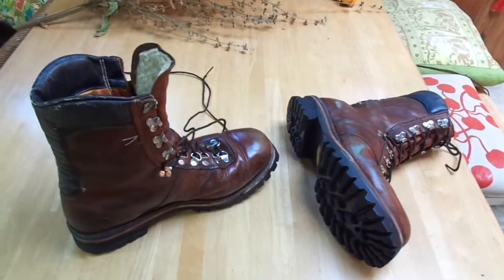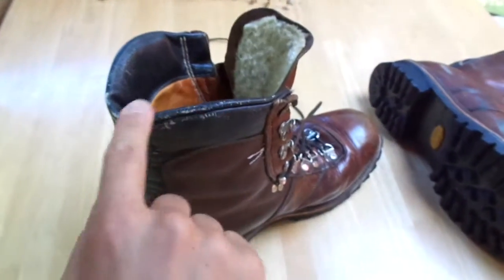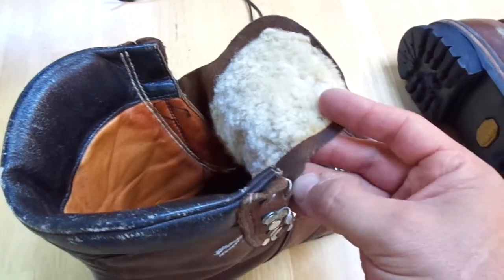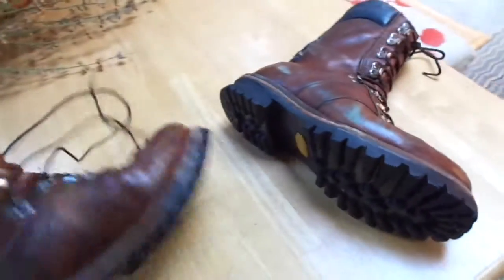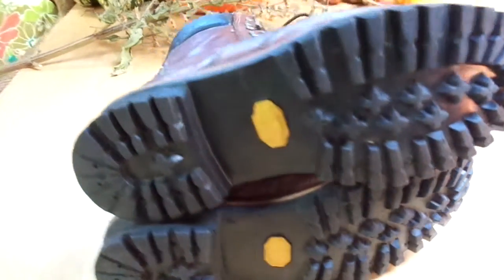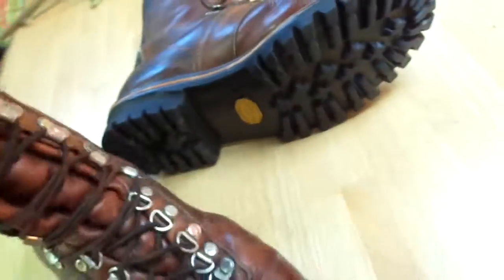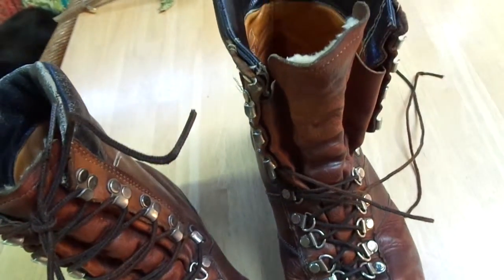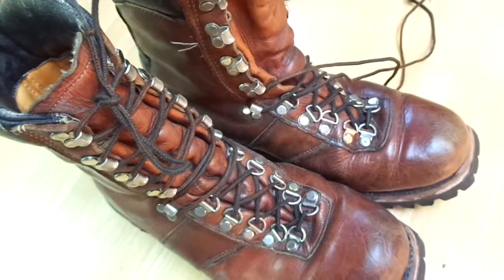REVIEW: Vintage biker Logger Boots Vibram soles Acme Frye WHY VINTAGE OLD IS BETTER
Thick leather, all leather construction, no cheap plastic parts !!
AWESOME !!